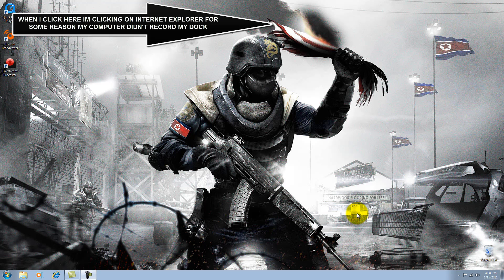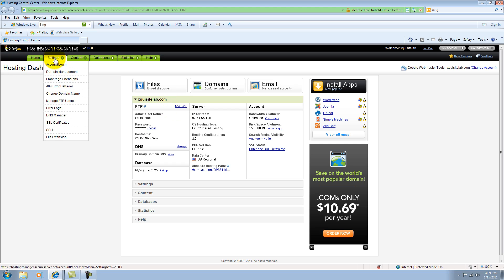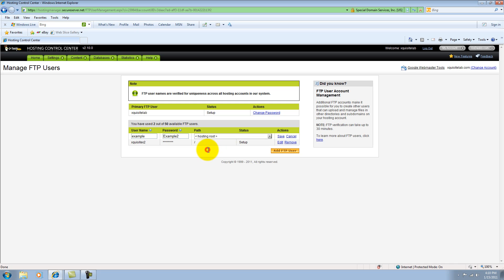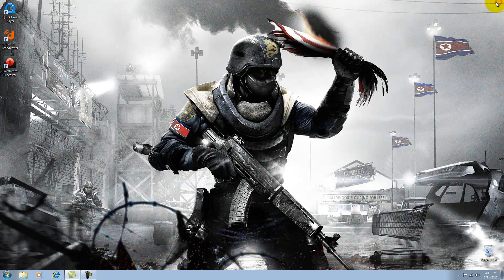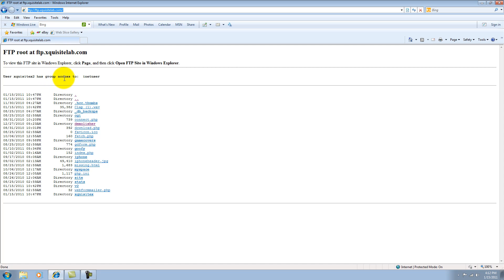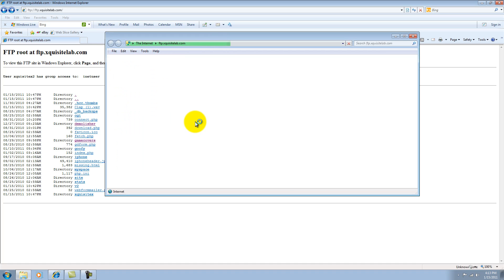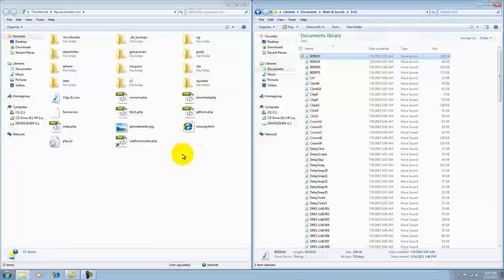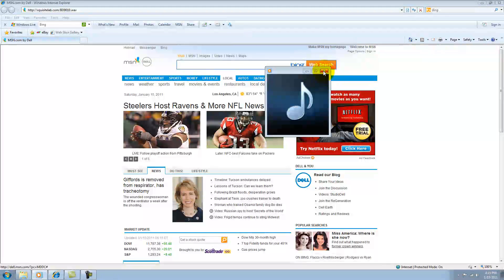Add FTP User on GoDaddy.com (Detailed) HD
If you need help with this or any FTP program hit me with a message and I will try to help you guys out.